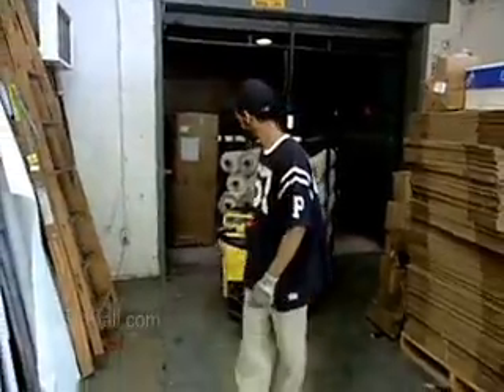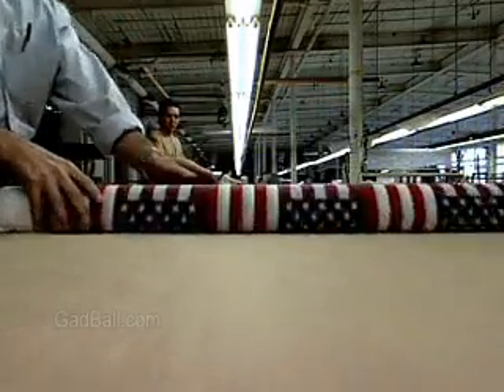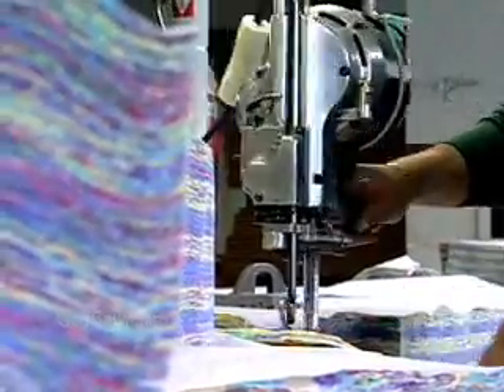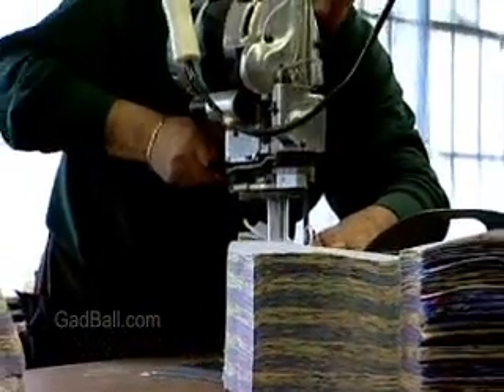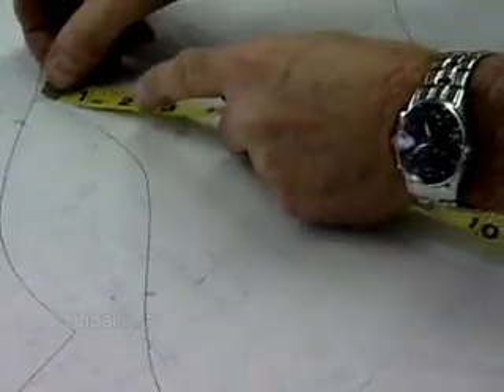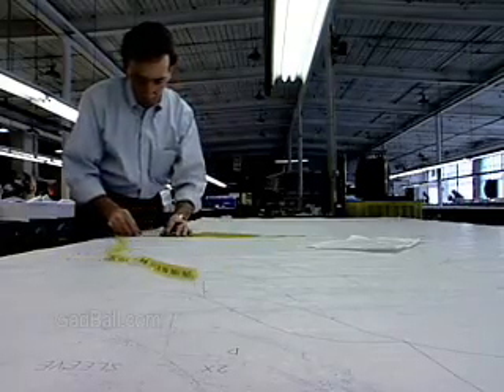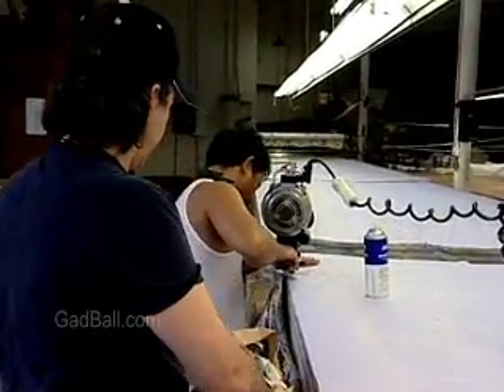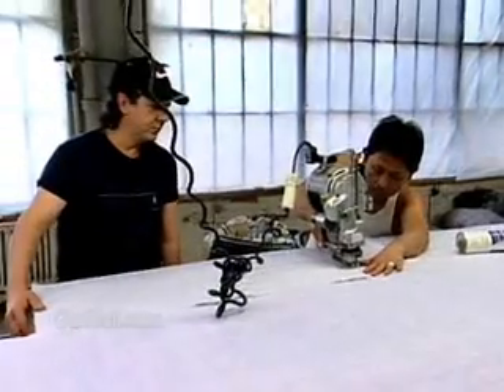Cutters and Trimmers, Hand Job Description